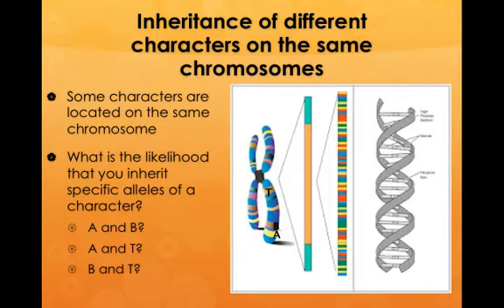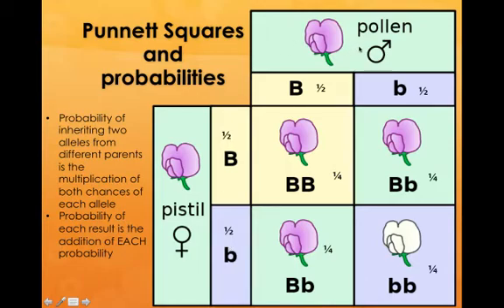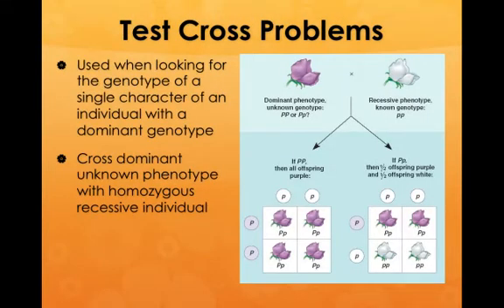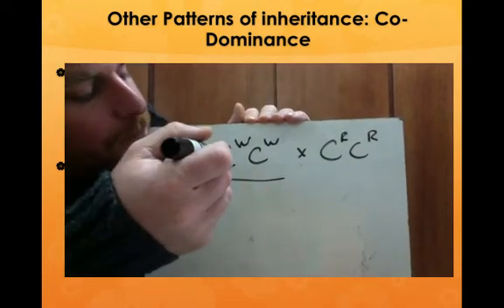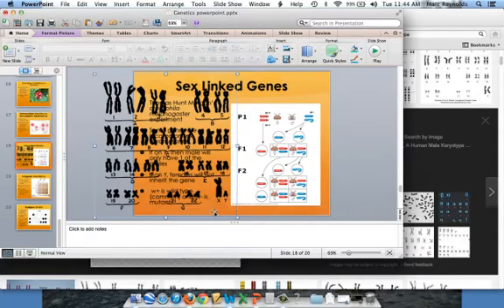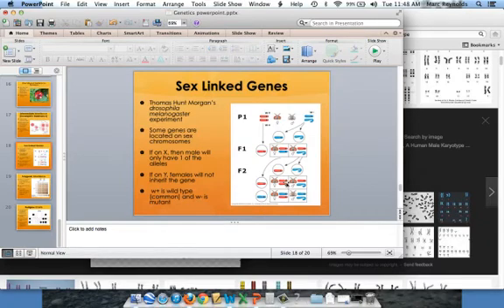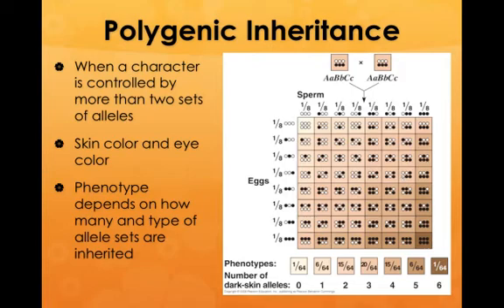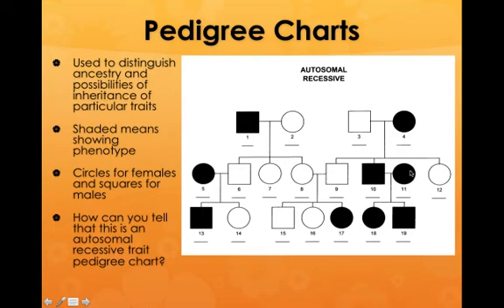Collegiate Reynolds Genetics VL4.mp4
Table of Contents:

00:00 - Inheritance of different characters on the same chromosomes
00:43 - Punnett Square and Probabilities
01:58 - Mendel's Monohybrid Cross
02:01 - Punnett Squares and probabilities
05:48 - Some probability problems
06:41 - Test Cross Problems
06:57 - Some probability problems
06:58 - Punnett Squares and probabilities
07:00 - Mendelian Genetics terms
07:07 - Mendel's first cross
07:25 - Mendel's second cross (getting gutsy!)
07:25 - Some general rules he found
07:27 - Punnett Squares and probabilities
07:27 - Some probability problems
07:28 - Test Cross Problems
08:41 - Other Patterns of inheritance: Co-Dominance
09:08 - Other Patterns of inheritance: Co-Dominance
10:34 - Intermediate Inheritance (Incomplete Dominance)
11:33 - Intermediate Inheritance (Incomplete Dominance)
11:37 - Other Patterns of inheritance: Co-Dominance
11:41 - Intermediate Inheritance (Incomplete Dominance)
11:48 - Sex Linked Genes
18:09 - Sex Linked Genes
18:25 - Sex Linked Genes
19:16 - Polygenic Inheritance
20:47 - Pedigree Charts